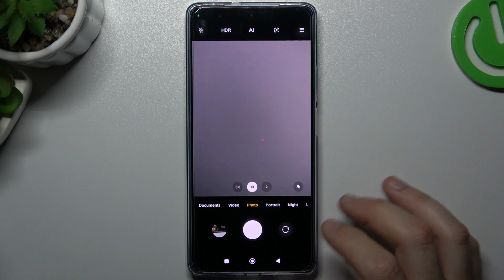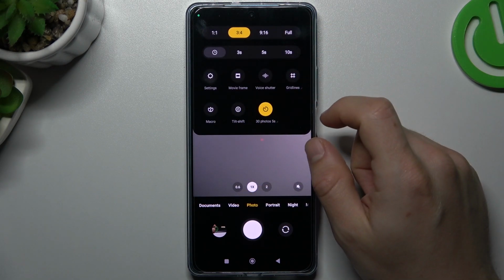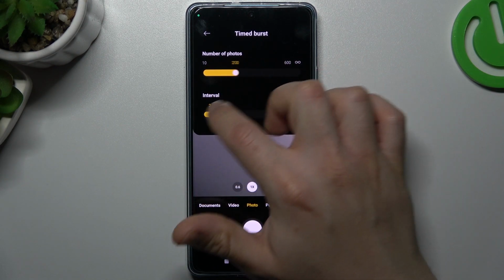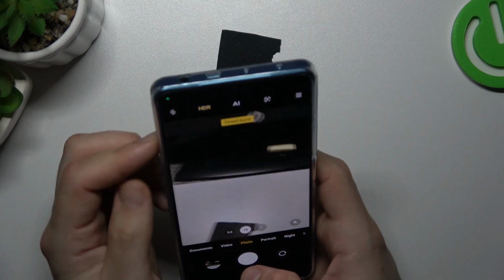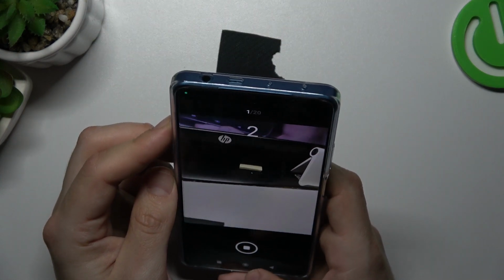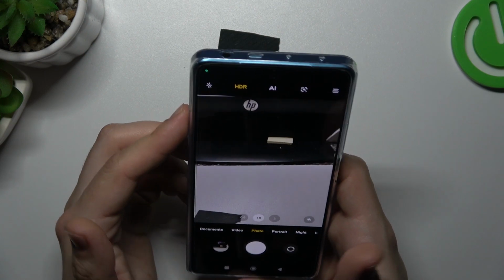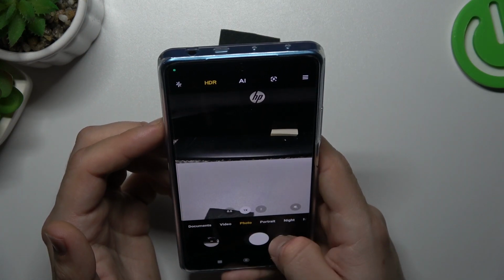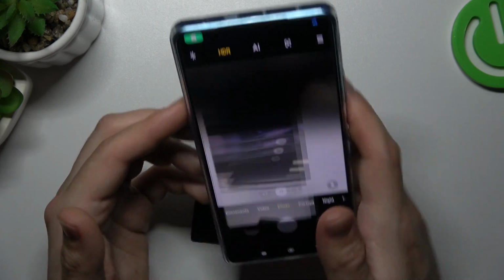How to Manage Burst Shot in Poco F5 - Take Burst Shot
Wanna know more about POCO F5?

Did you know that your Poco F5 makes it incredibly simple to snap a lot of images quickly? Follow all of the instructions listed above, that will show you how to Operate a Burst Shot option if you want to learn how to do it. So don't hesitate any longer, give our professional a chance to choose the ideal photo from a variety of snaped ones!

How to Take Burst Shot in Poco F5? How to Make Burst Shot in Poco F5? How to Manage Burst Shot in Poco F5? How to Use Burst Shot in Poco F5?